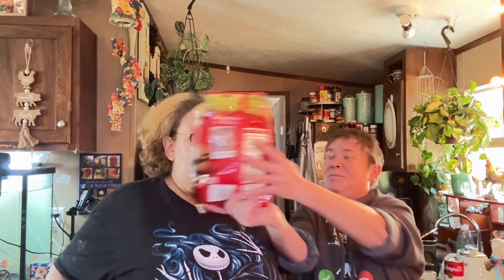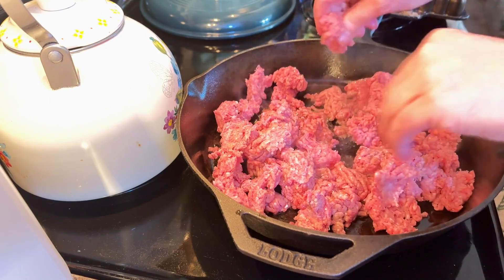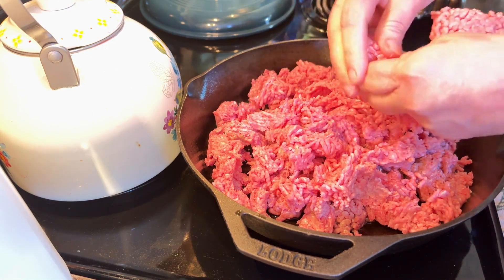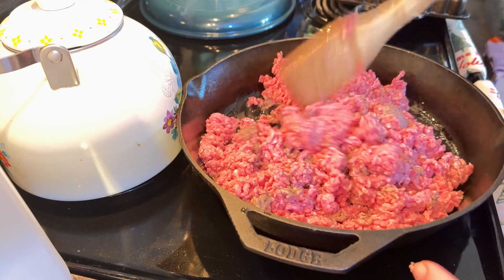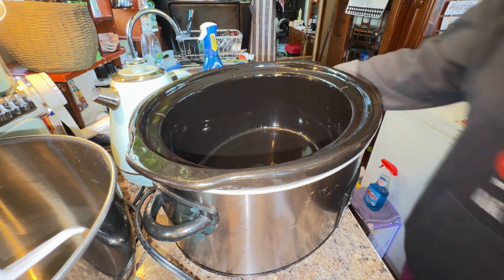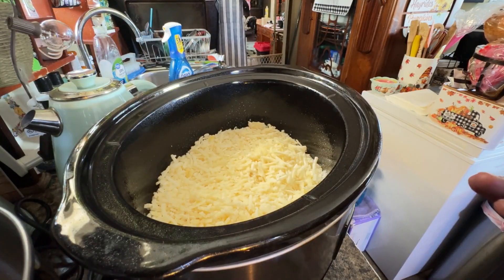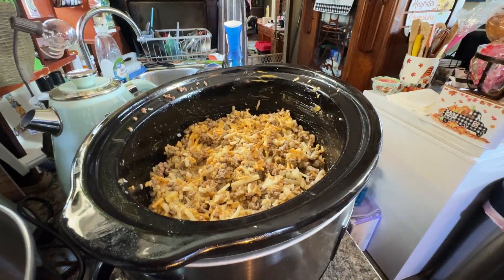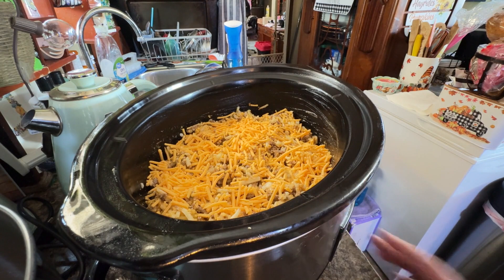Come Make a Hashbrown Casserole with Me Perfect for Christmas Morning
Making this hashbrown casserole made me think of Christmas morning and being with family for a very comforting breakfast before the big day! This is not expensive to put together and very simple in fact, but it is oh so good.  Much better than the traditional Cracker Barrel Casserole! Thank you so much for stopping by to visit with me today in my kitchen :)

Recipe:

2 lbs of ground beef (you can use ground pork if you prefer)
1/2 yellow onion
2 TBSP minced garlic
1 Ranch season packet
2 cans of cream of cheese soup
1 lg bag frozen hashbrowns
1 TBSP of Taco Season
1 TBSP of Spicy Italian Season
1 Bag Sharp Cheddar Cheese

Brown your Ground beef and then drain with napkins. Moving to the crockpot Spray your pot well. Add your bag of hashbrowns. Add the diced onion and the minced garlic (2 TBSPS ) and 1/2 onion diced. Top with your ground beef.  You can use sausage if you prefer.

Add in your one packet of Ranch seasoning mix. Add in 1 TBSP of taco seasoning. Add 1 TBSP of Spicy Italian seasoning. Add in your two cans of cream of cheese soup. Add half of a bag of your cheddar cheese. Mix all well together. Top with remaining cheddar cheese. Cook 3 hrs on high in the crockpot. Garnish with green onions or whatever you prefer.

Snail Mail:
Misty Freeman
123 Reeser Road Lot 63

00:00 Introduction
02:17 Brown your Ground Beef
05:48 Drain the Fat Using Napkins
07:38 Spray Your Crockpot and Start Adding Ingredients
09:13 Add the Hamburger
09:36 Add Dry Seasoning
10:14 Add Minced Garlic then Cheese Sauce
12:25 Top with Sharp Cheddar Cheese